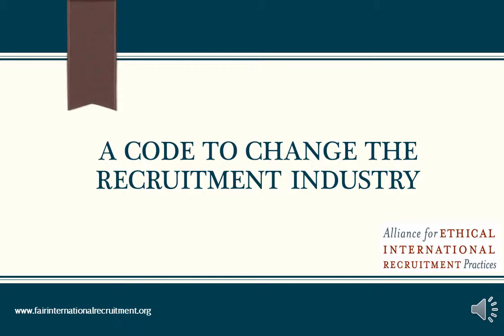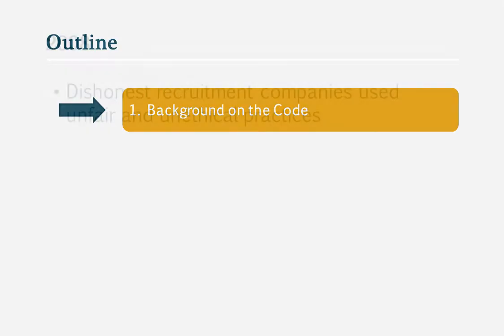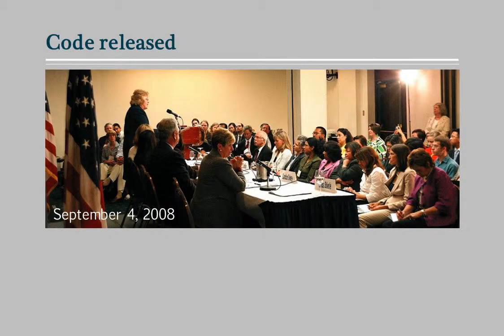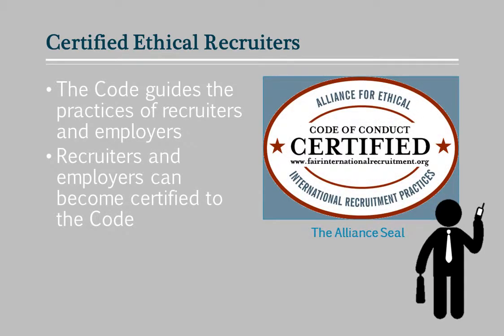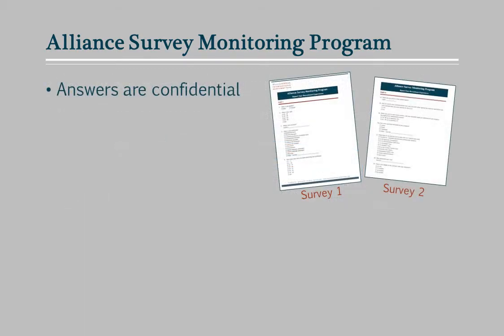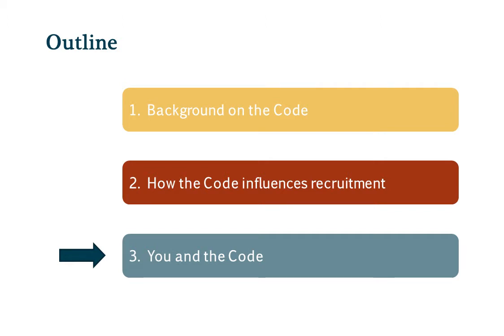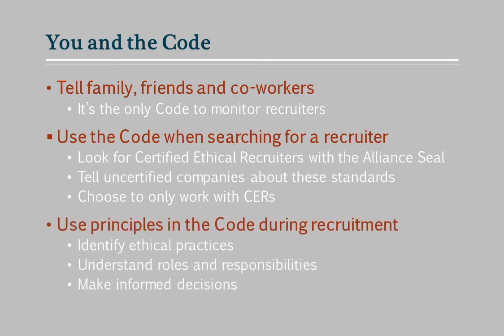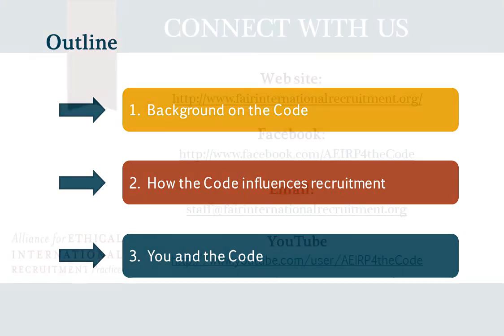What is the Code?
In this video, we discuss the hard work that led to the creation of the Voluntary Code of Ethical Conduct for the Recruitment of Foreign-Educated Health Professionals to the United States